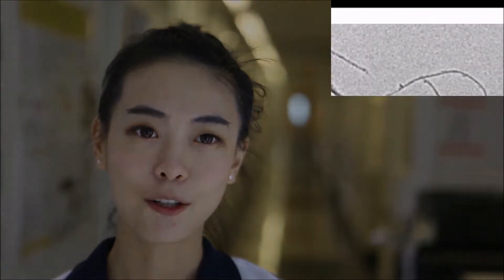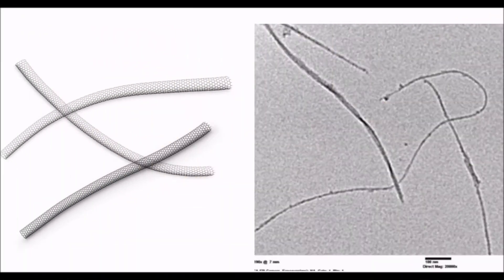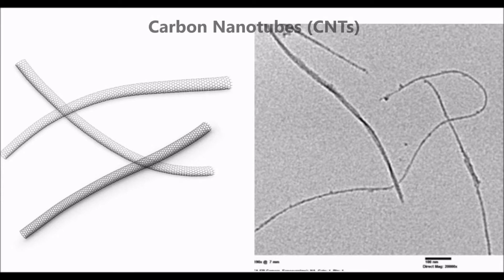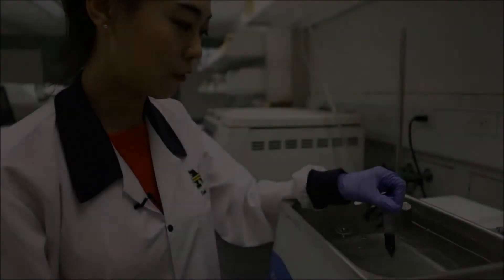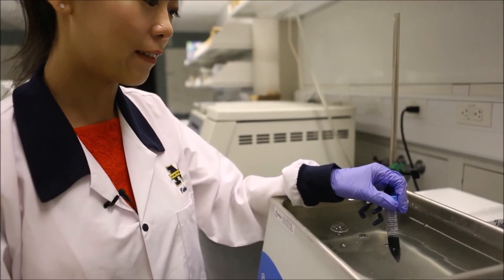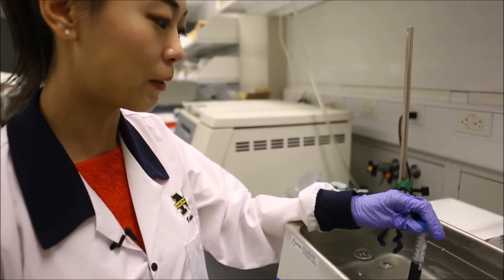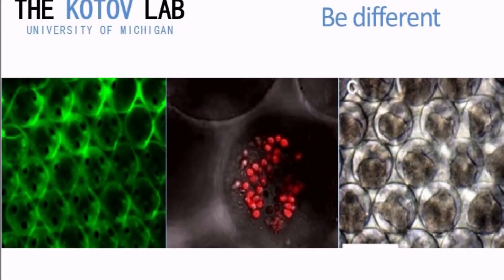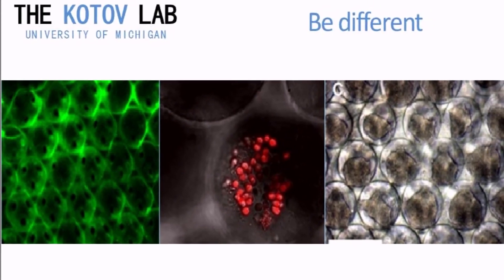Anomalously Fast Diffusion of Targeted Carbon Nanotubes in Cellular Spheroids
Full Title: Anomalously Fast Diffusion of Targeted Carbon Nanotubes in Cellular Spheroids

Author Yichun Wang describes carbon nanotubes and details the researchers' observations of how the nanotubes transport in a 3D culture, gliding on the surface of the cell.